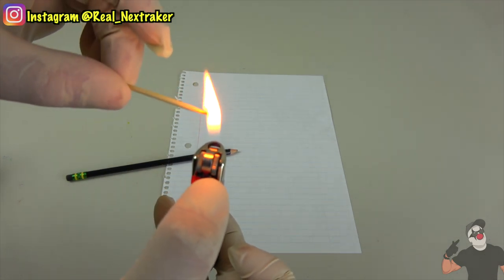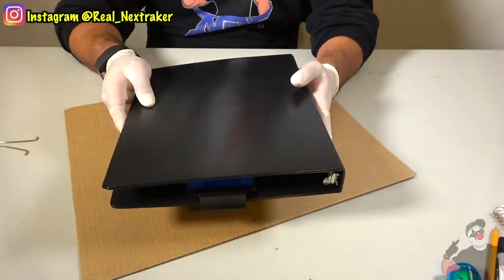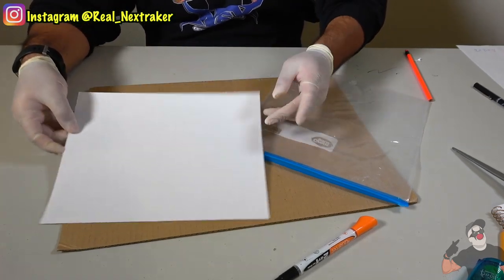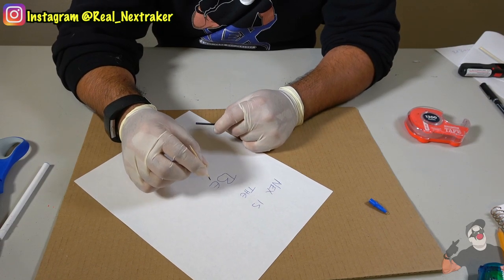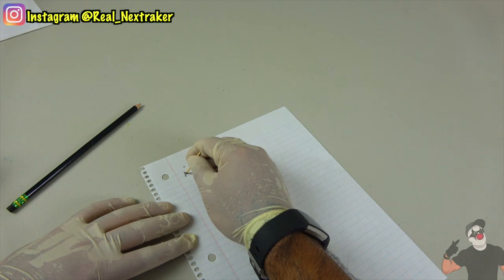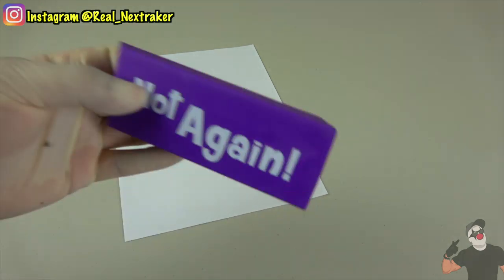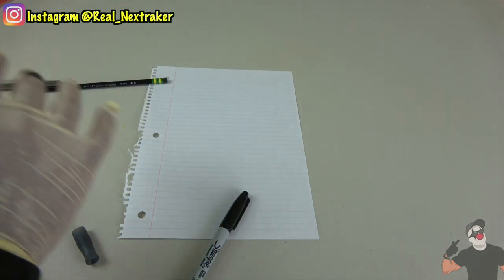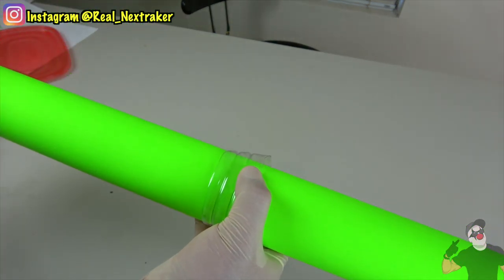20 Back To School Life Hacks That Never Fail - HOW TO | Nextraker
✔︎  Box Of Snacks Giveaway starts once this video gets 1K LIKES

✔︎  In this video I'm going to show you 20 fun and easy school life hacks for when you go back to class. These are very simple and could save the day.

All of these life hacks will come in handy for when you go back to school, so have your supplies ready such as pencils, pens, markers, crayons, note books, eraser, paper clips, binders.  Get creative with these and if you can modify them into more fun ideas, please do so!